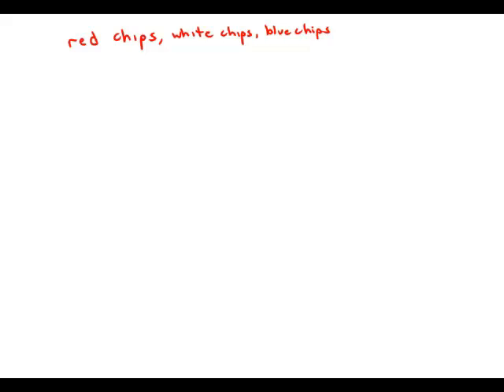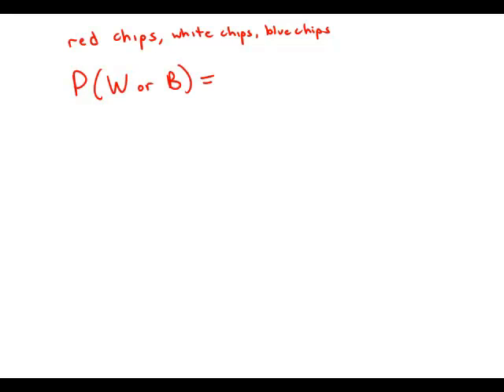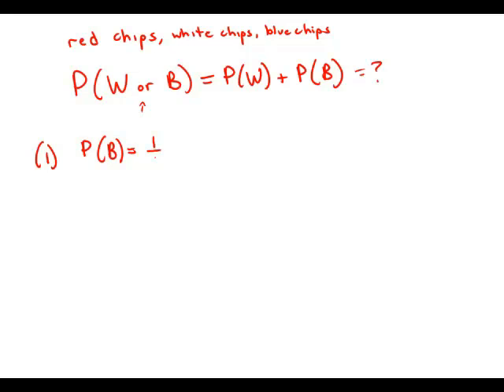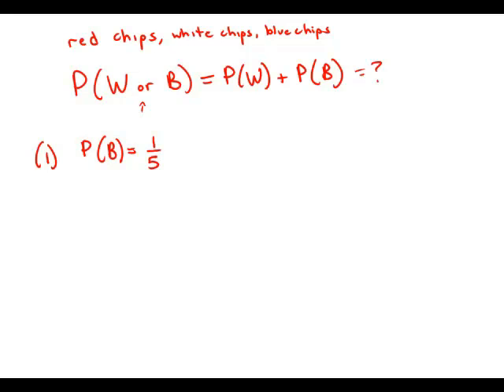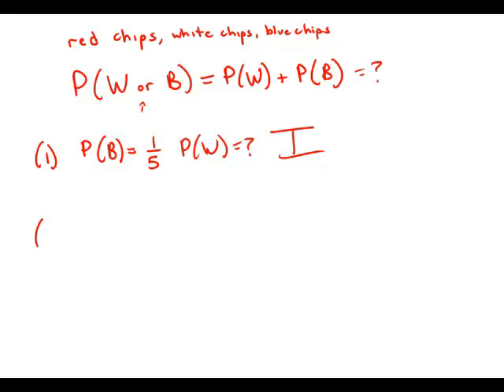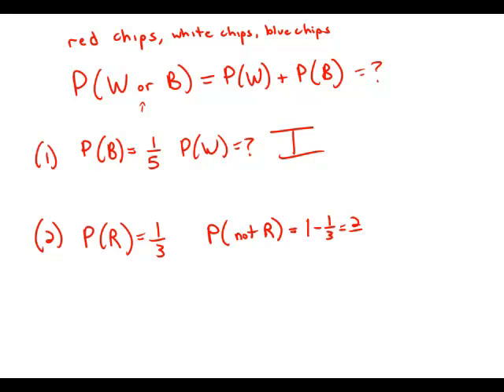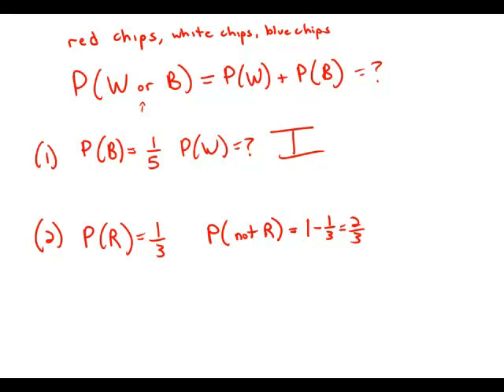GMAT Official Guide 13: Data Sufficiency 125